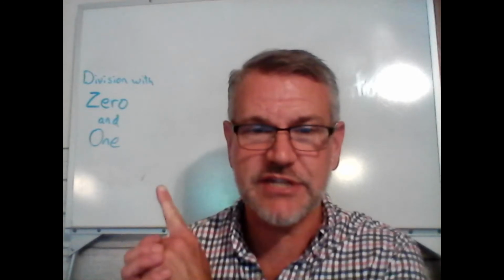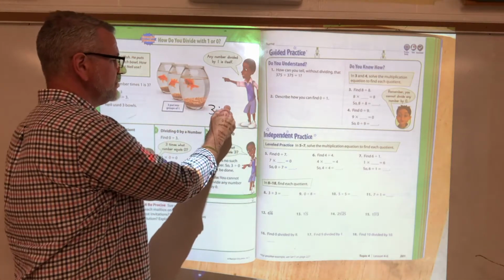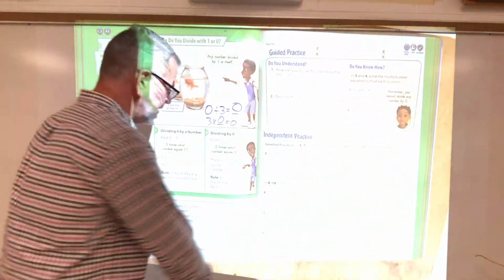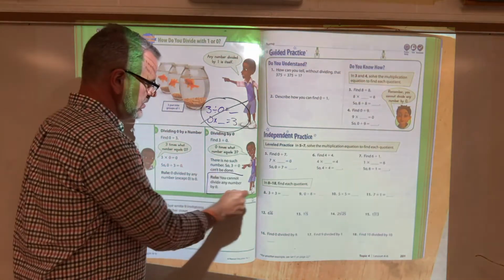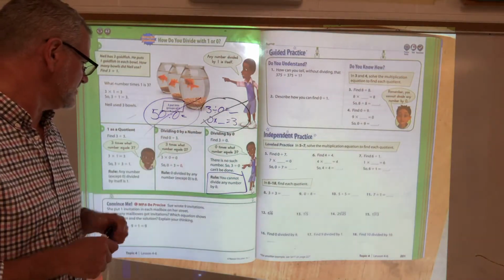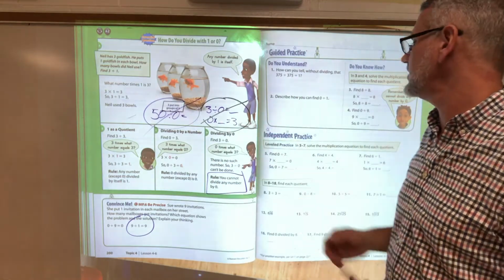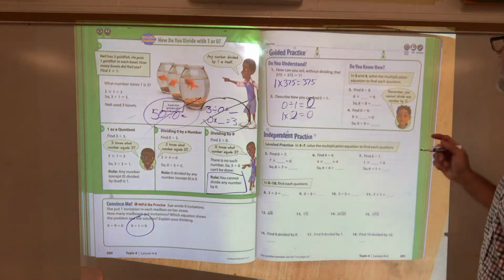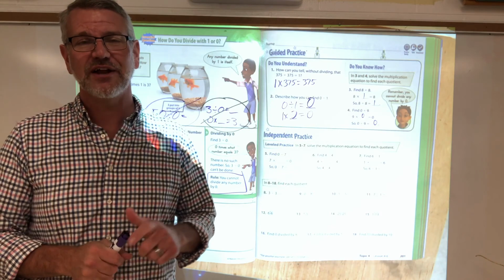Math division with 0 and 1